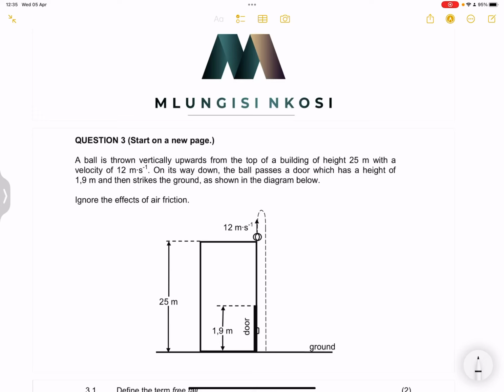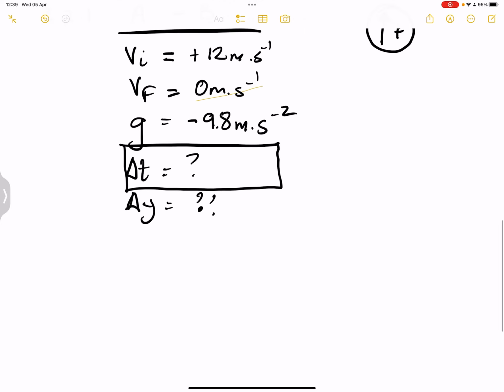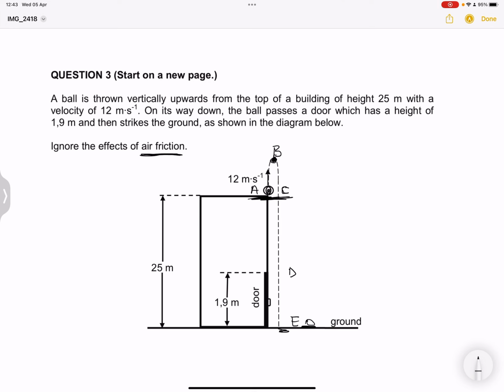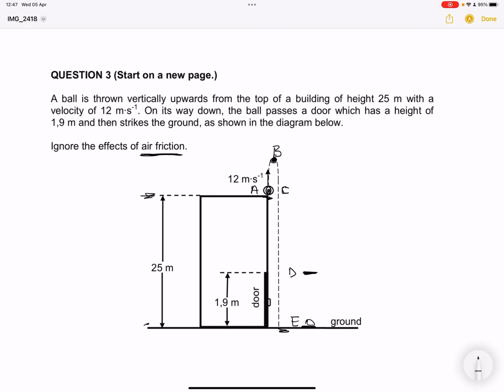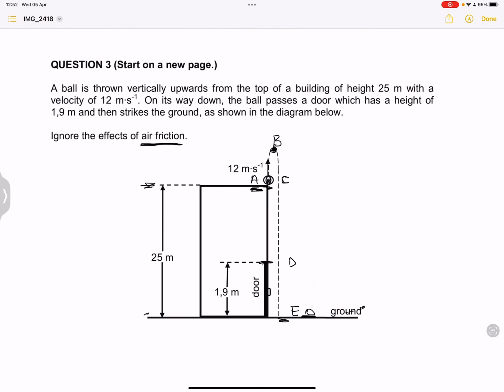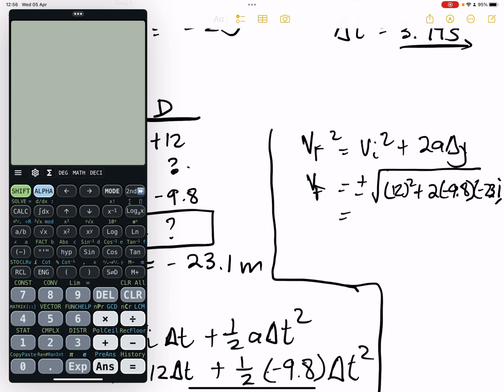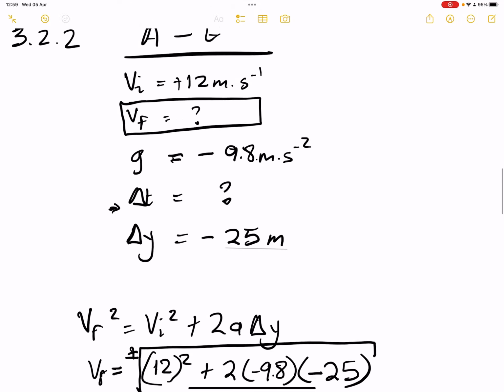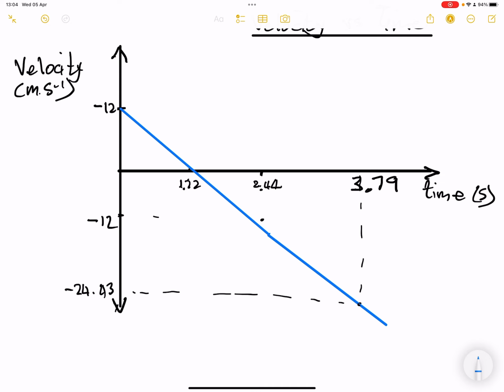Vertical Projectile Motion | November 2022 - Question 3 | Mlungisi Nkosi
Vertical Projectile Motion - Past exam Question